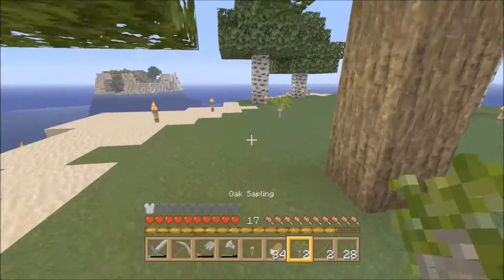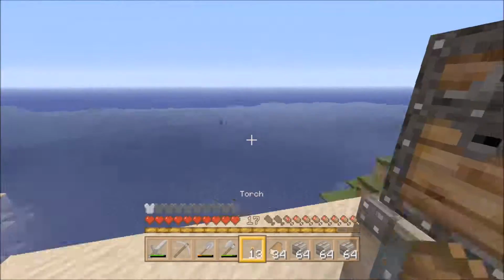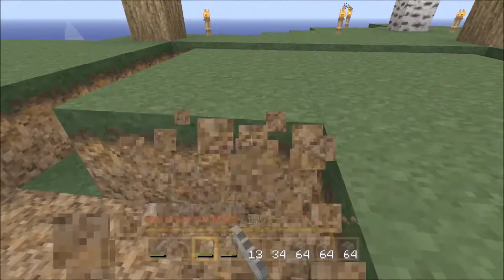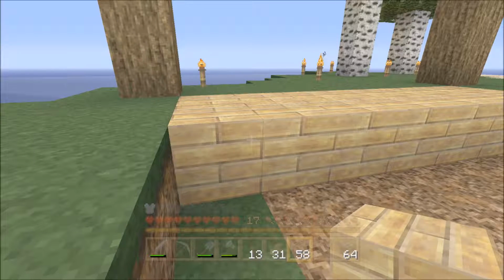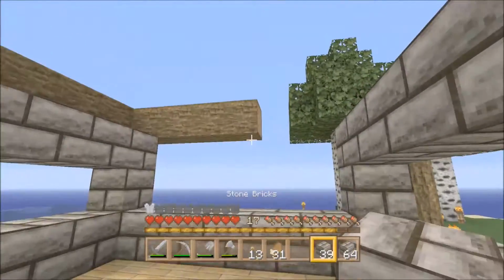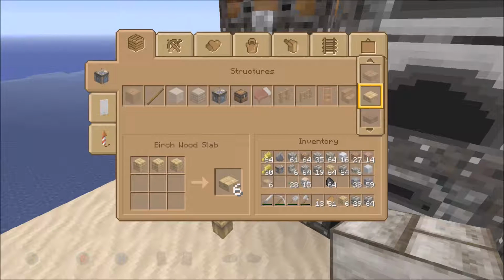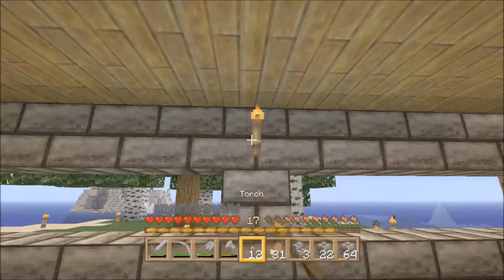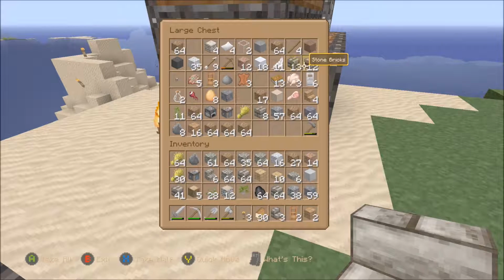Minecraft Survival Island - #003 - "The House!"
Welcome back to another video in my Minecraft Survival Island Let's Play! In today's episode, we build a nice house for ourselves, and I show you my creative process with building!

Warning: Anyone advertising, spamming, being rude, or not being PG will be banned and/or reported.